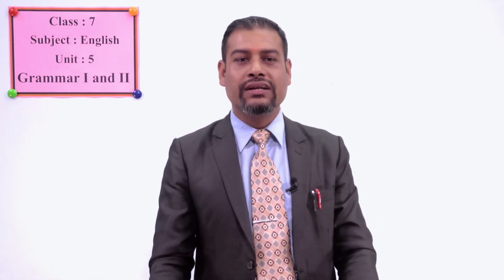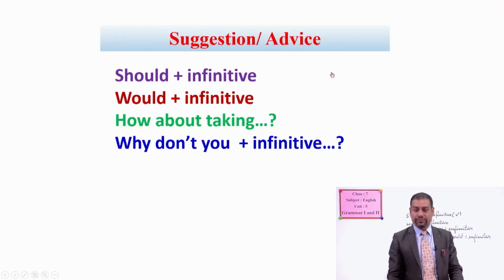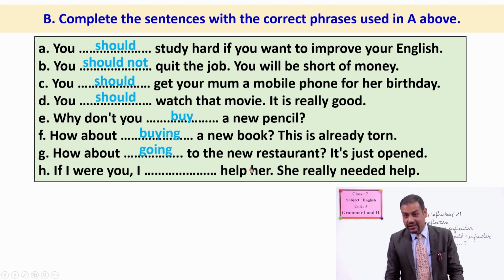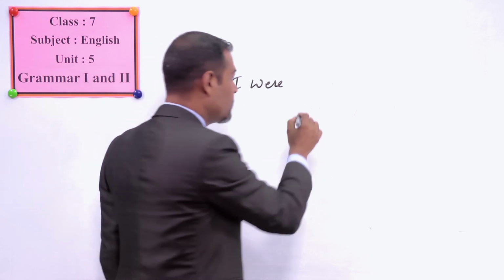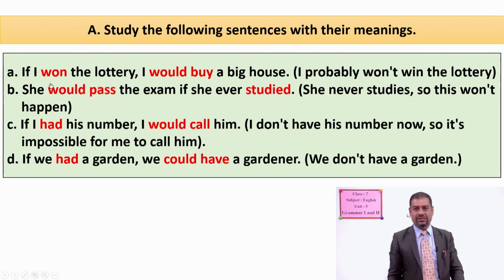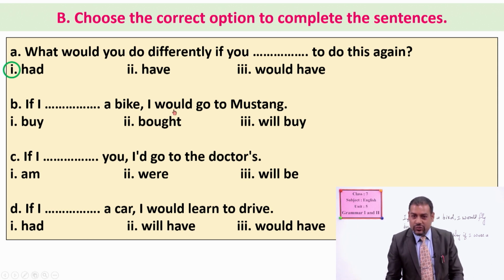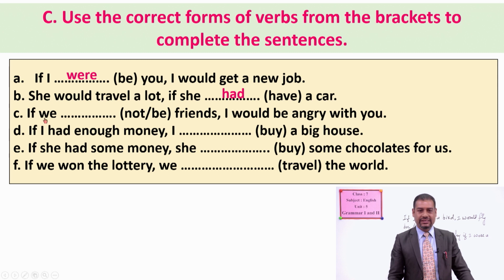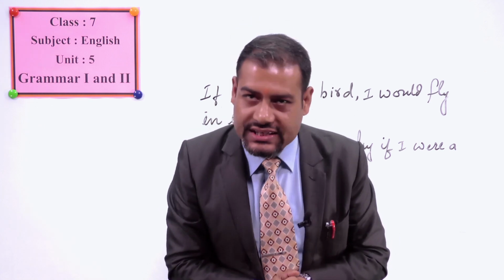21 Class 7 English Unit 5 Grammar I and II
Class 7
English
Unit 5 Grammar I and II

सानोठिमी, भक्तपुर
© Center For Education and Human Resource Development
Sanothimi, Bhaktapur